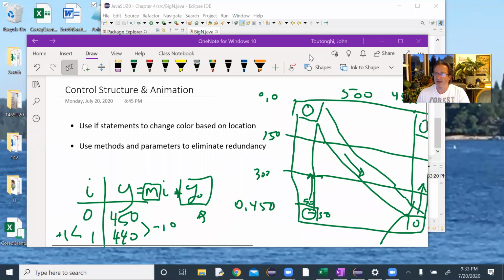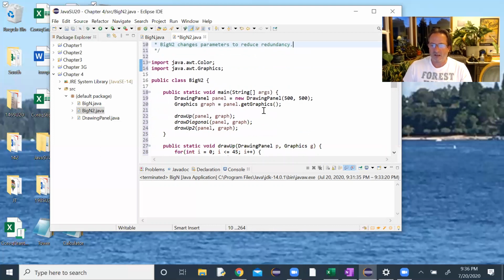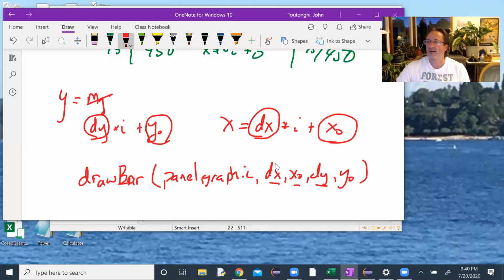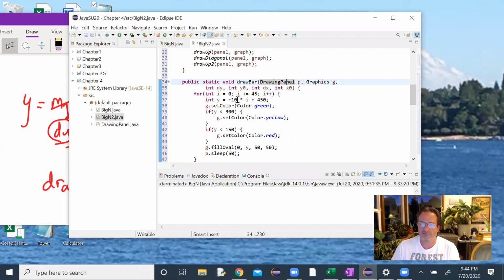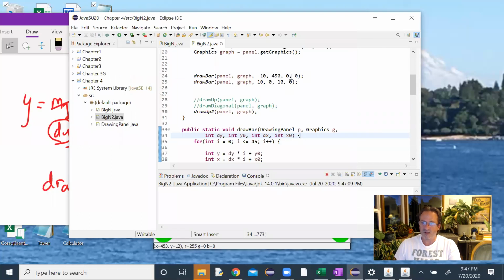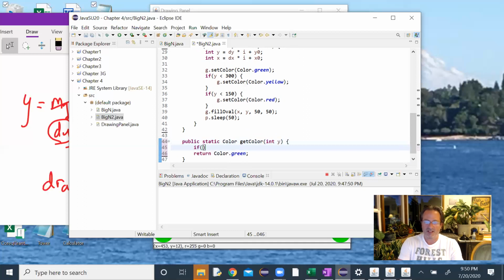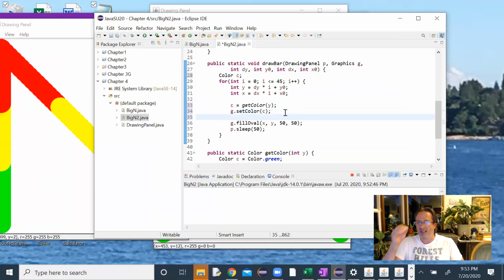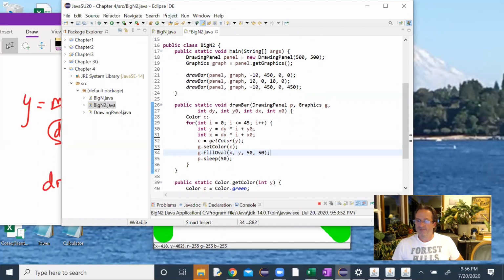BigN2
Use methods and parameters to reduce redundancy from Big N.